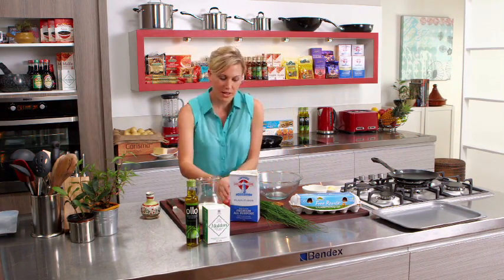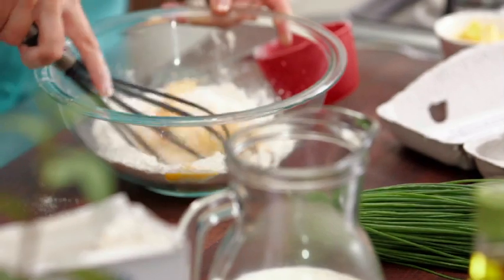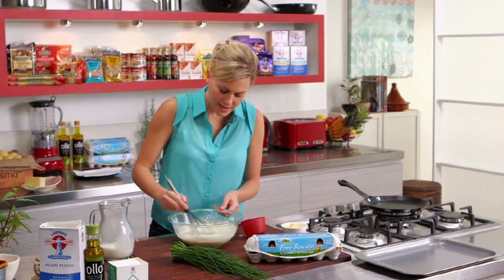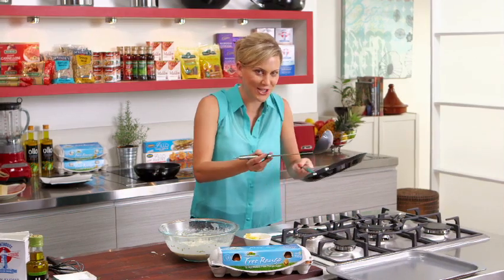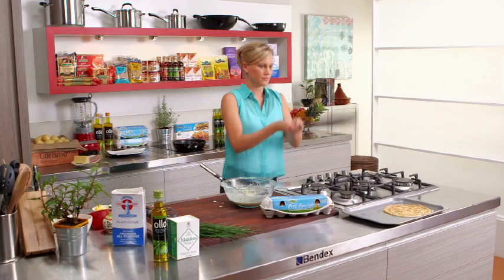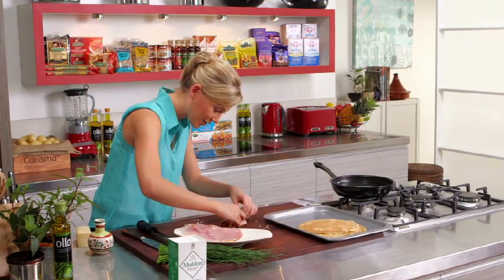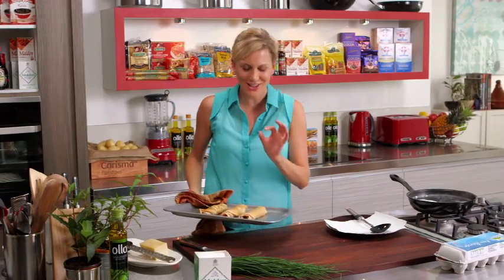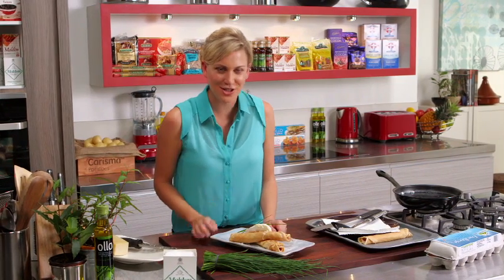Ham and Gruyere Cheese Crepes | Everyday Gourmet S3 E5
Justine uses some top quality cookware to dish up some delicious crepes.

As seen on Everyday Gourmet.